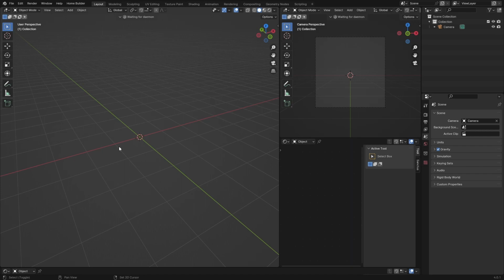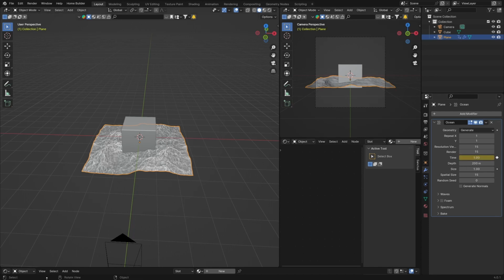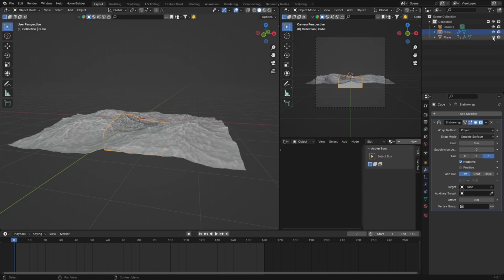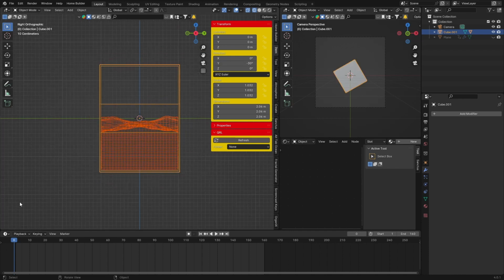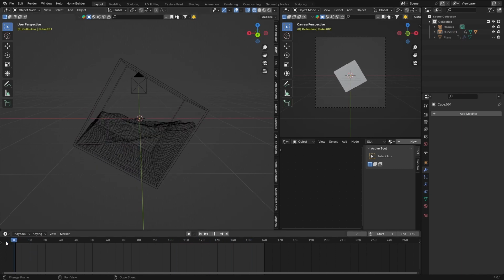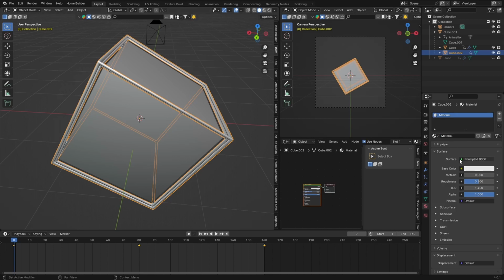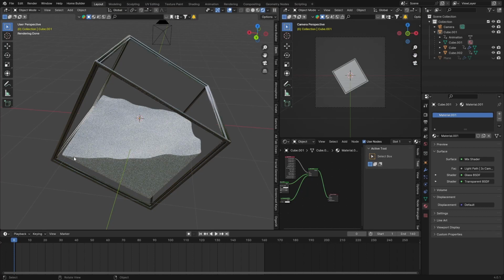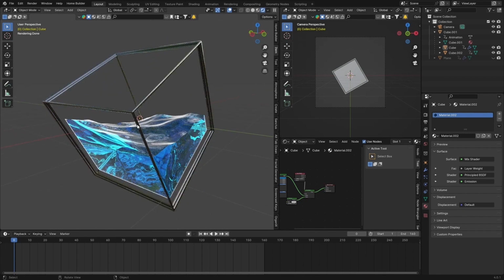Easy Fluid Animation in Blender